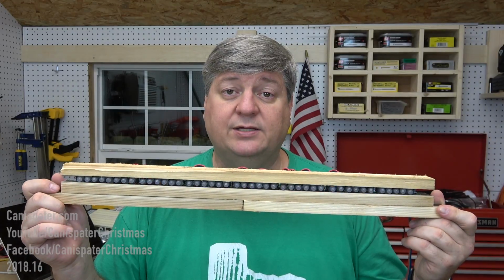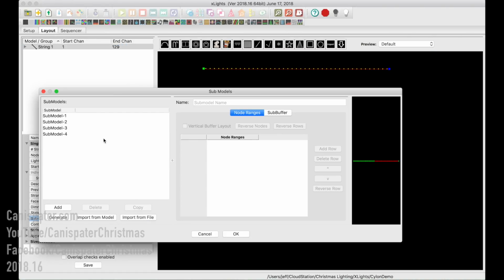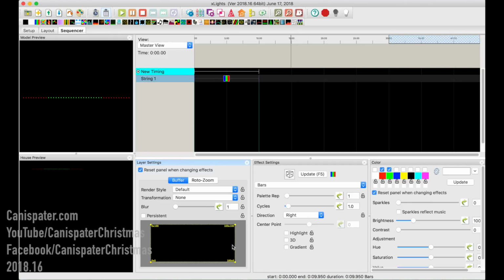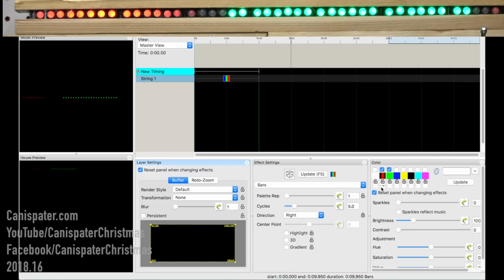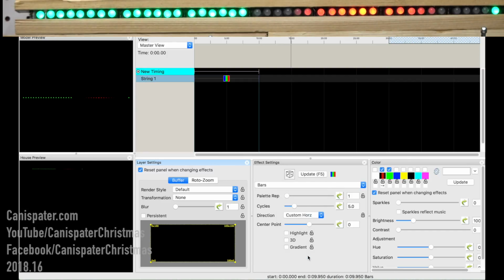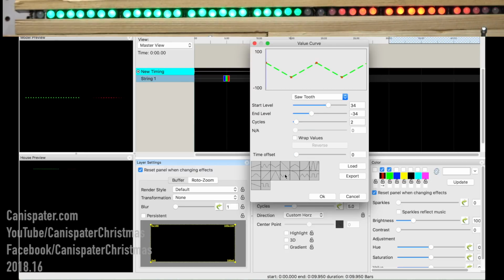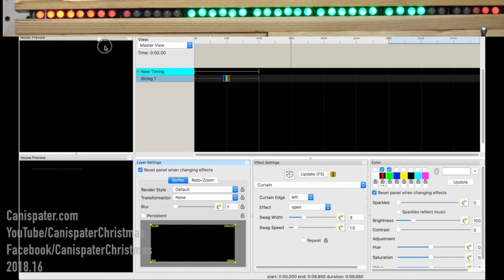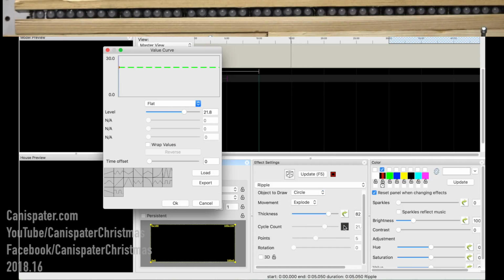xLights Value Curves Example (2018)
Happy Father's Day! This is a short tutorial about a powerful feature in xLights called Value Curves. It extends what you can do with normal effects. I used them a lot last year.